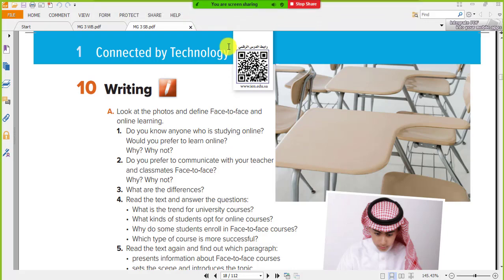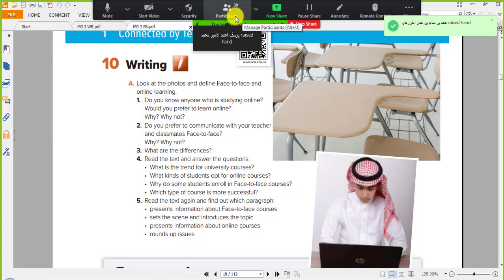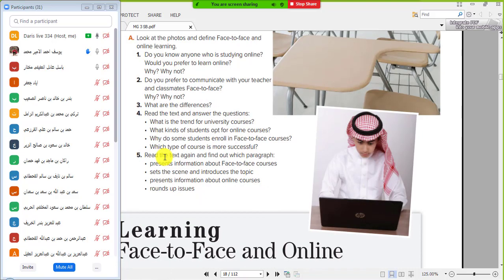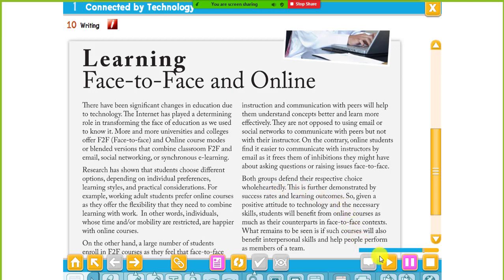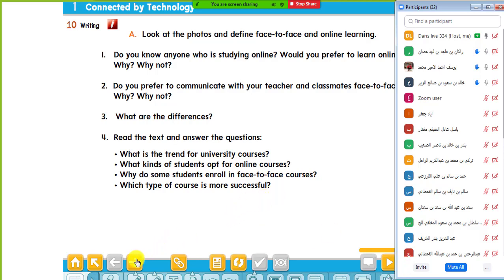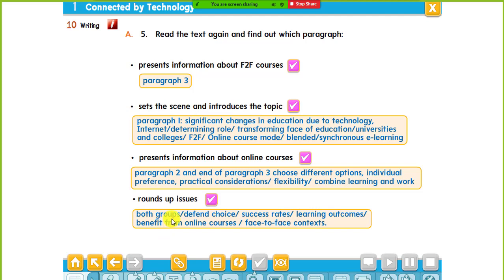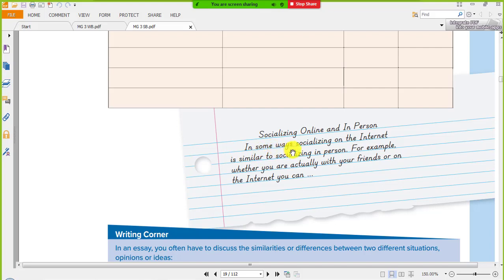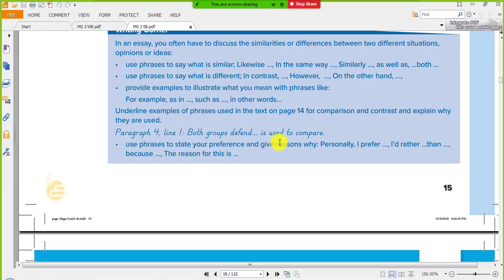mega Goal 3 كتاب الطالب ص 14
Student Book
Unit 1
1 Connected by Technology
10 Writing
كتاب الطالب صفحة 14